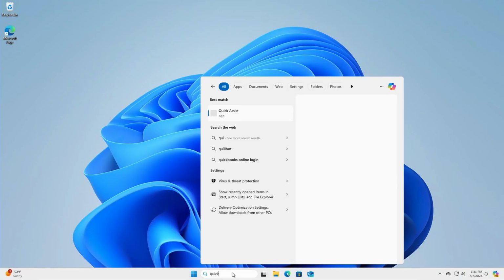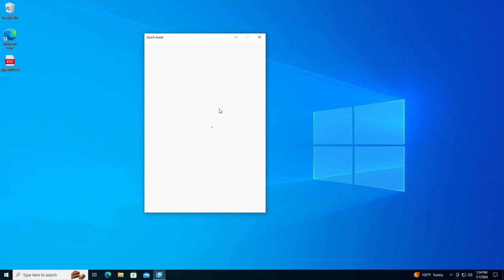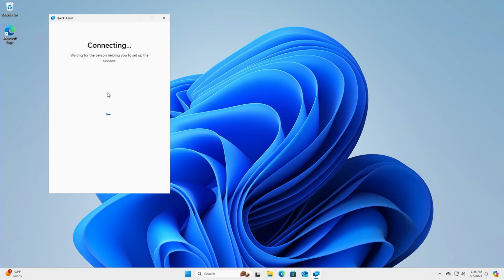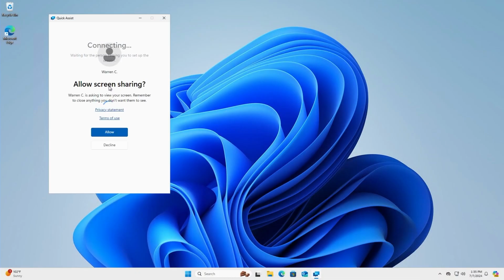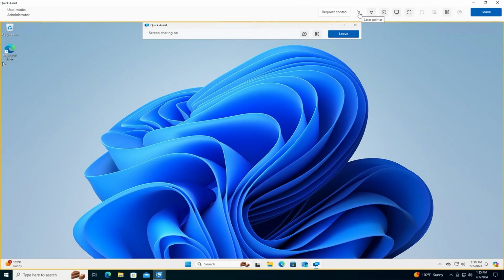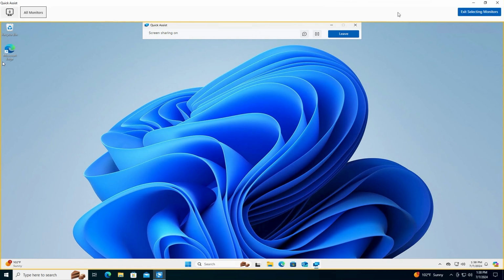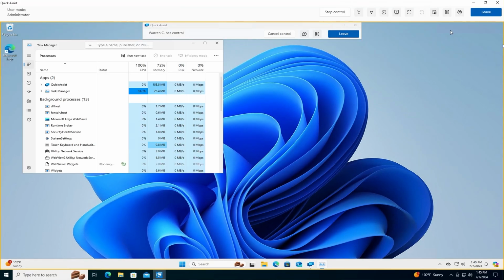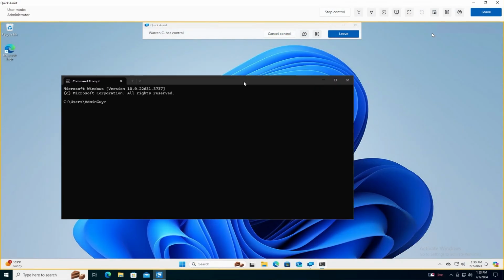Windows Quick Assist (HOW TO) - Free Easy Remote Support!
In this video, we will dive into the Windows Quick Assist application. This application is a great remote support tool that is likely pre-installed on your device. Get ready to jump into free easy remote support with this Windows Quick Assist "how to" video.

NOTE: This application was built into Windows until April 2022. Quick Assist needs to be downloaded from the Microsoft Store (Link Below) for newer Windows installations.

-OR-
add the below entry into the Hosts file:

Quick Assist Install!

👉Camera (iPhone)
👉2 TB SSD (Camera Storage)
👉Mobile Monitor (Camera Monitoring)
👉Roku (Screen Cast for Camera Monitoring)
👉Microphone (AT2020)
👉Dell G5 (Laptop)
👉Drawing Pad

TimeStamps:
0:00 Quick Assist Intro
0:06 Prerequisites and Alternatives
1:18 Using or Blocking Quick Assist
2:30 Quick Assist Features and Tools
3:28 UAC Prompt Work Around